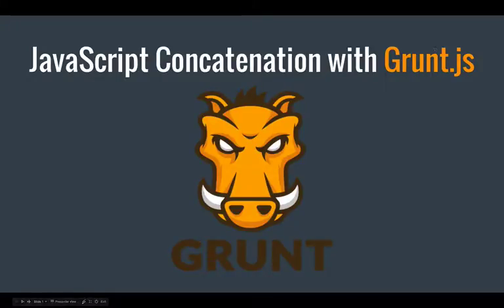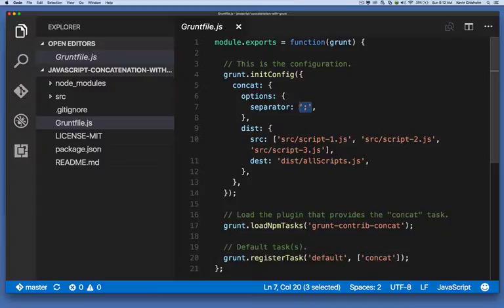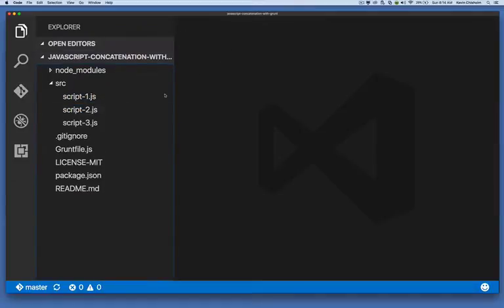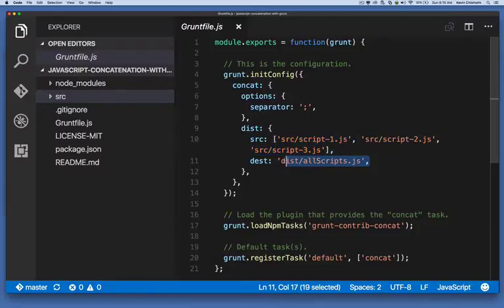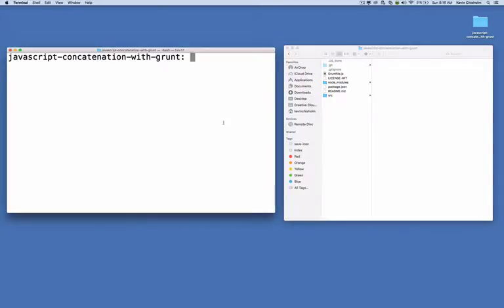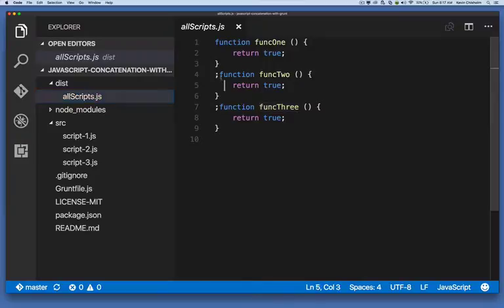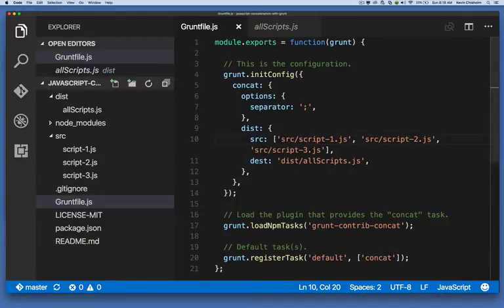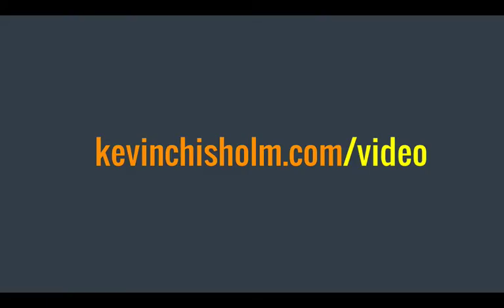JavaScript Concatenation with Grunt.js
This tutorial accompanies my blog post: JavaScript Concatenation and Minification with the Grunt.js Task Runer